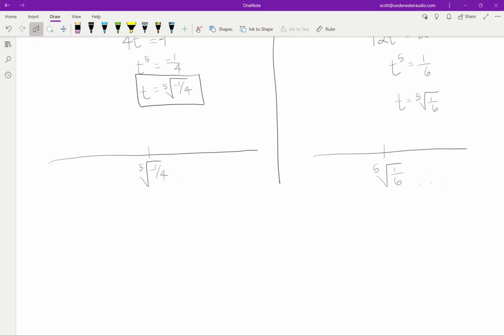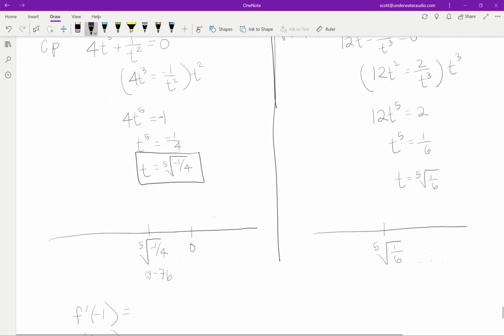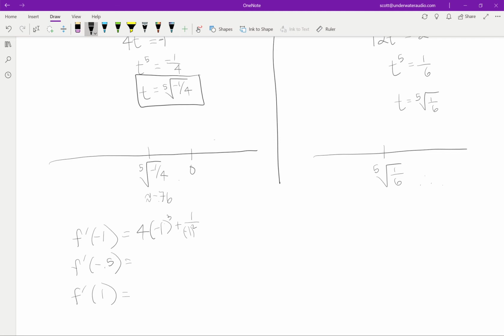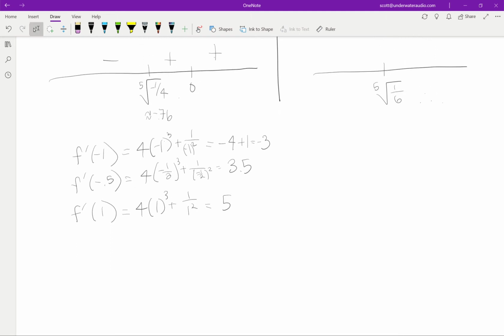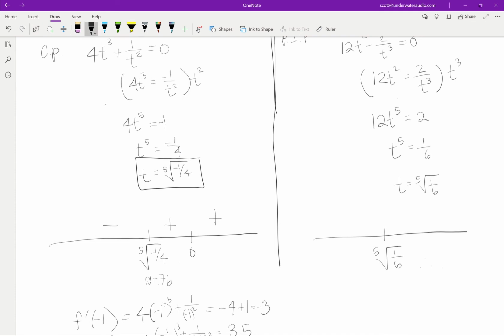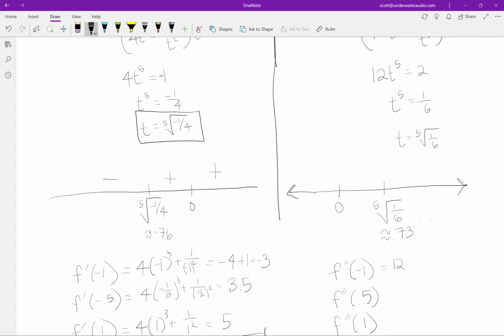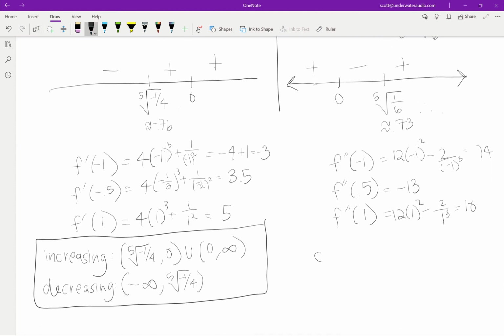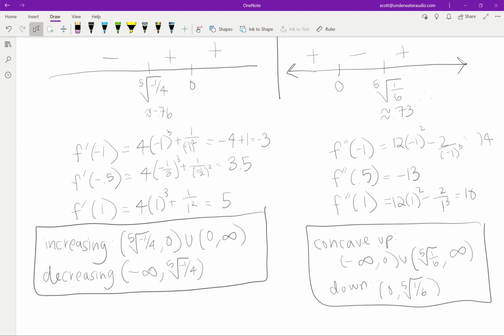Section 2.4 (Part 4)